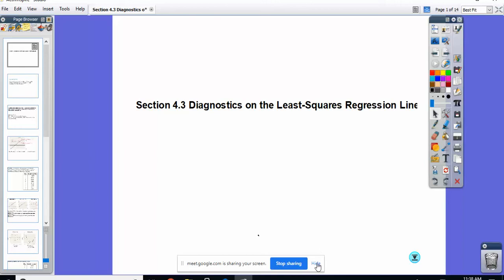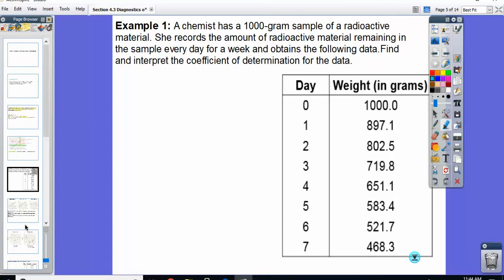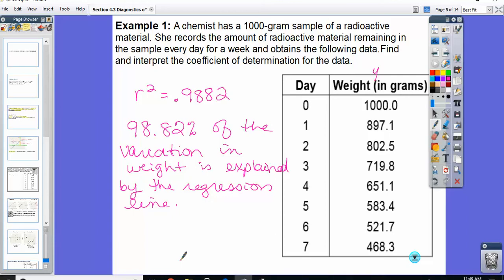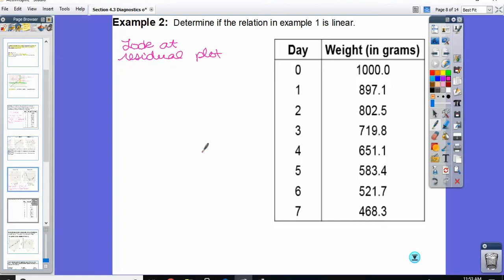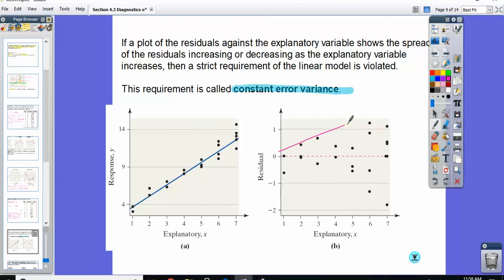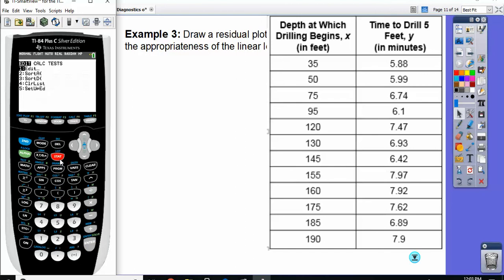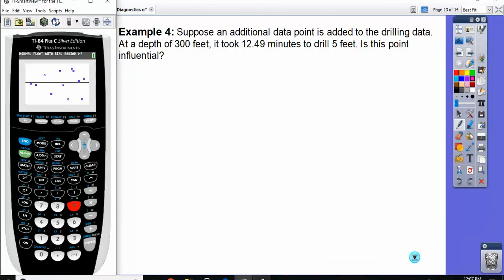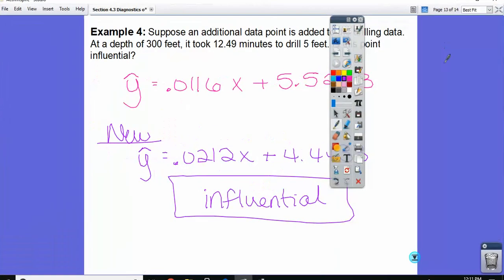Section 4 3 Sept 25